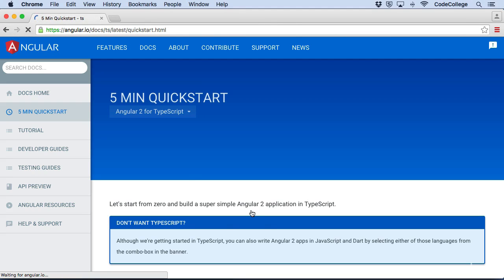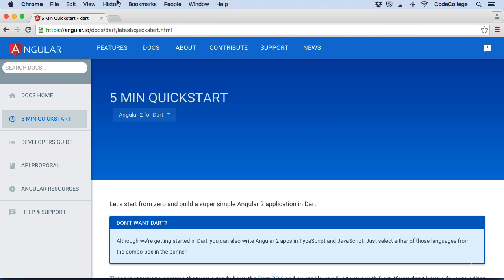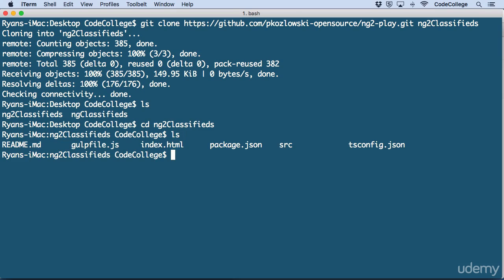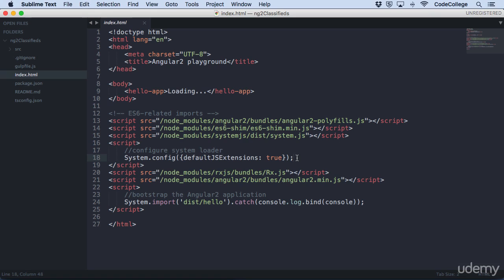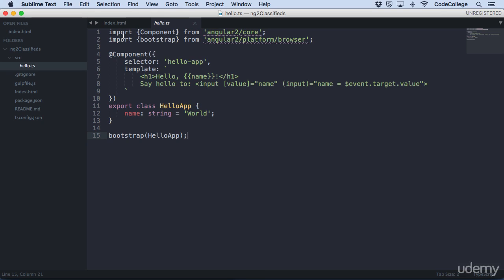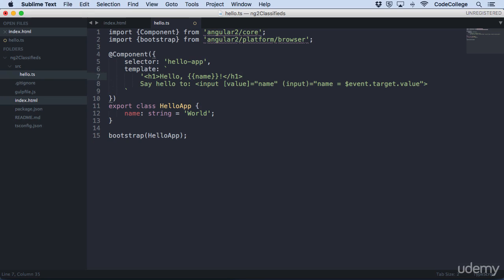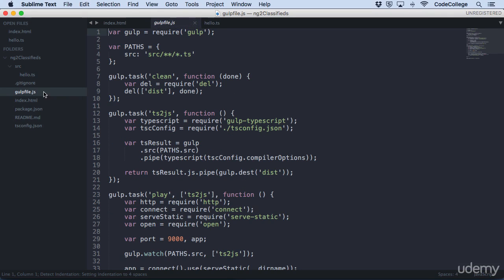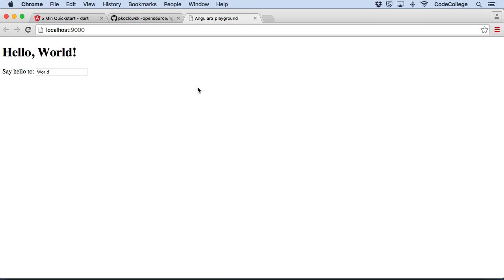AngularJS Installing Angular 2